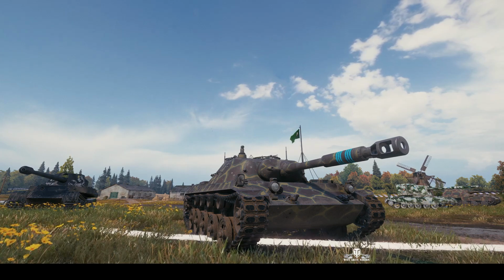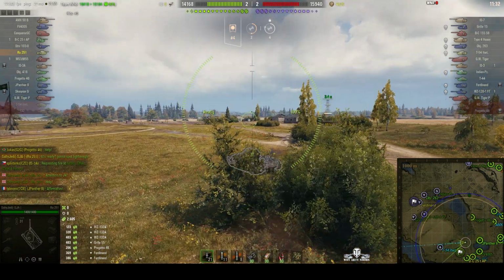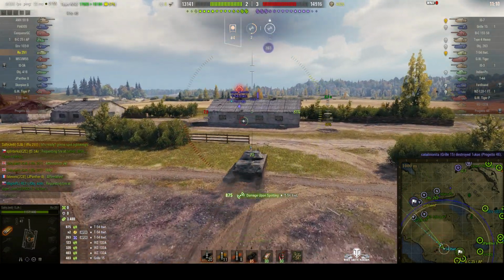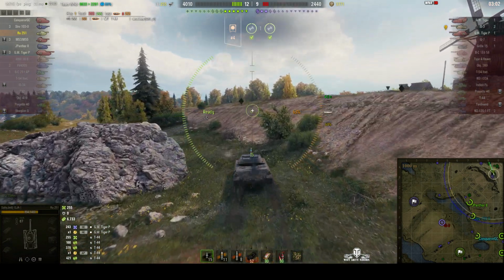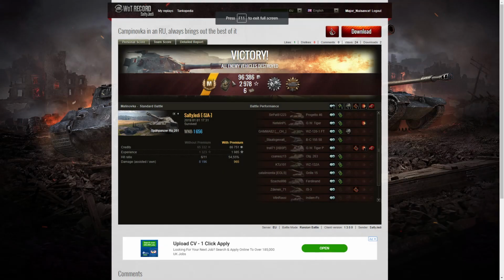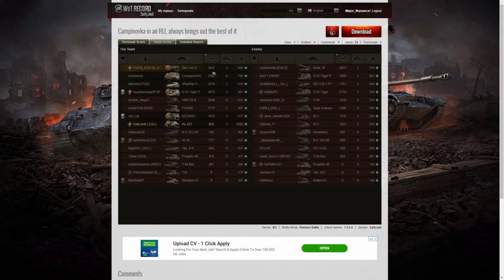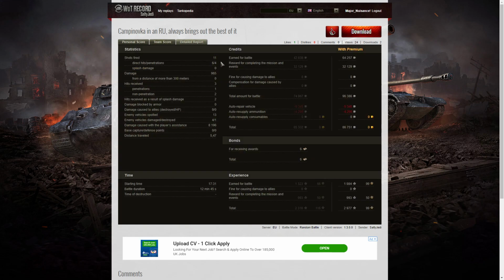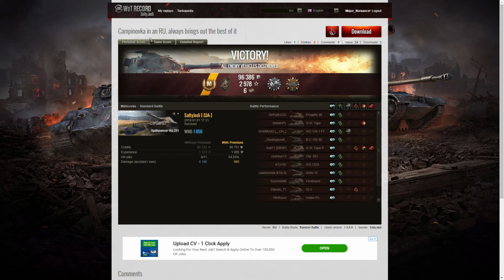Spähpanzer Ru 251 - Ace, Spotter, Patrol Duty & Scout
This replay is from 01 January 2019 on Malinovka. The player, SaltyJedi of -SJA- in the Spähpanzer Ru 251 was awarded an Ace Tanker, Spotter, Patrol Duty and Scout.